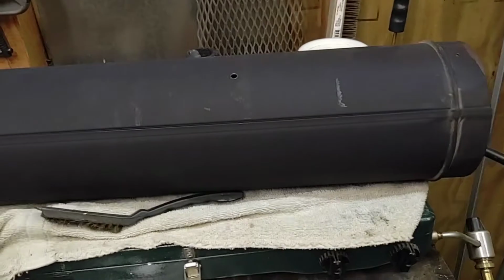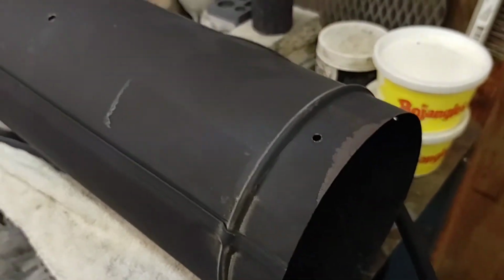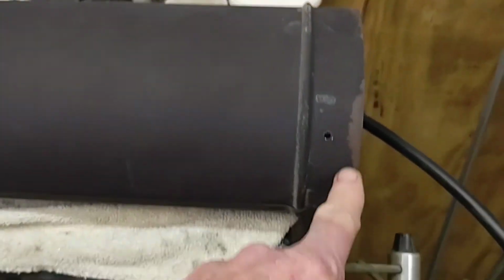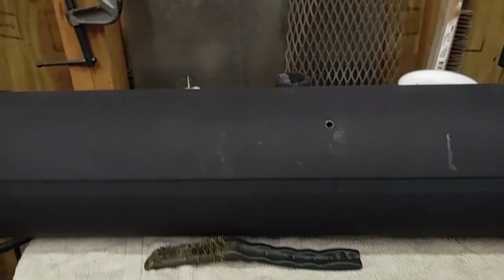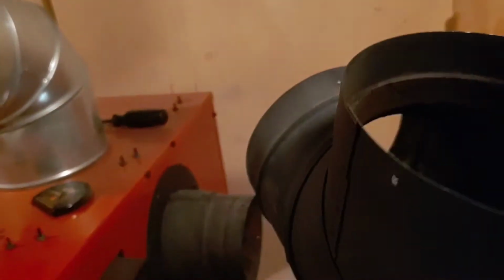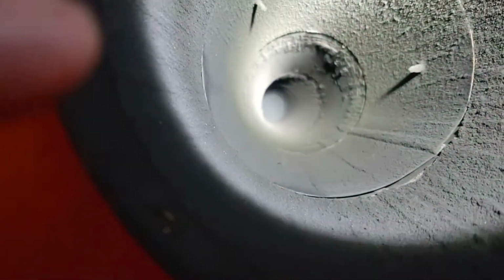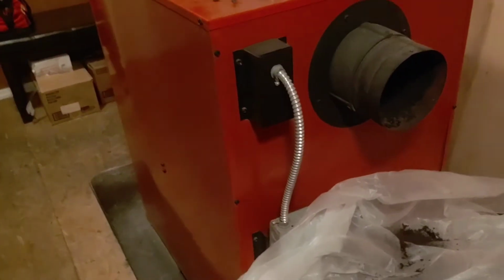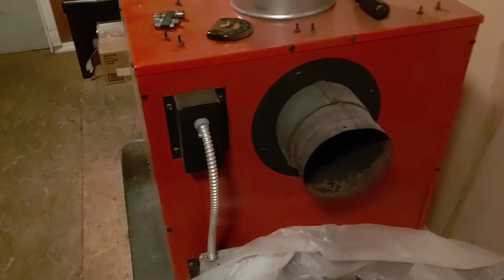HOTBLAST 1500 MANUAL DAMPER INSTALL"""